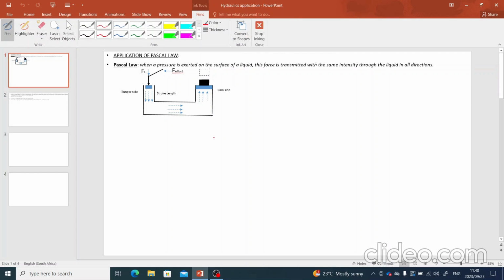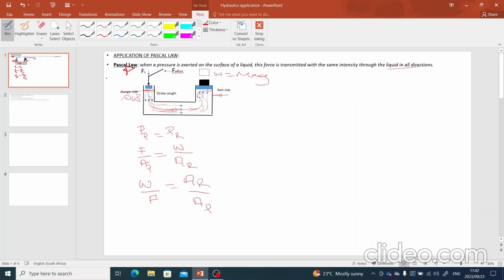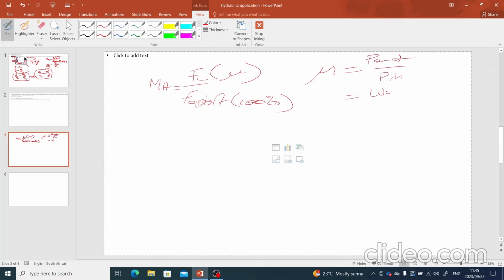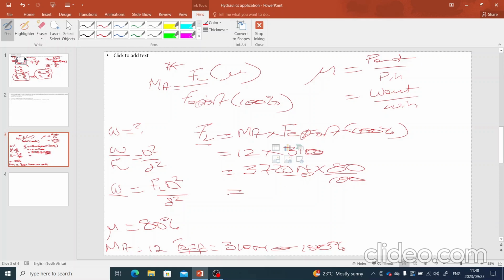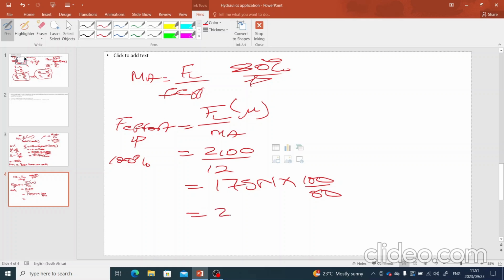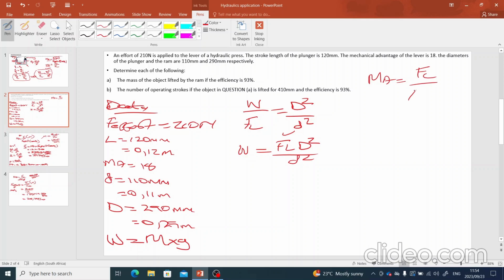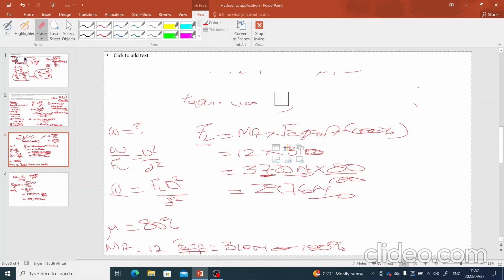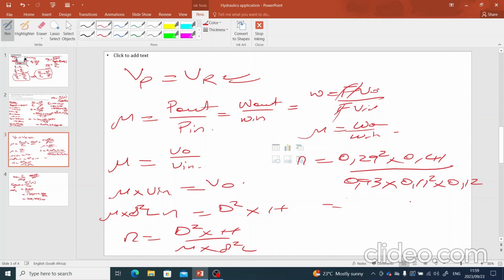hydraulics application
We start early for exam